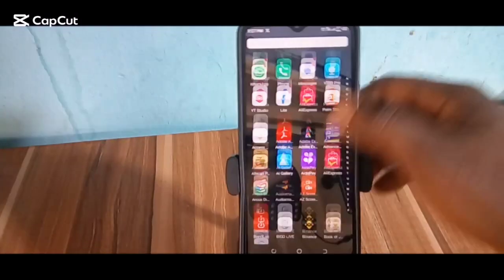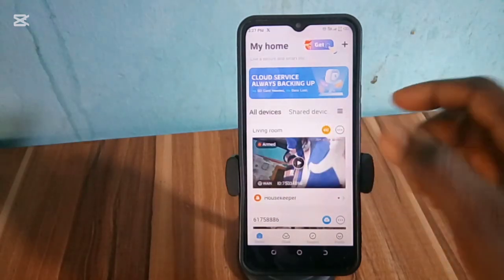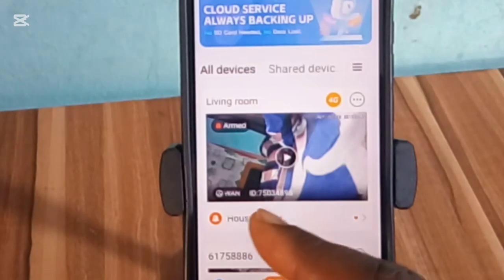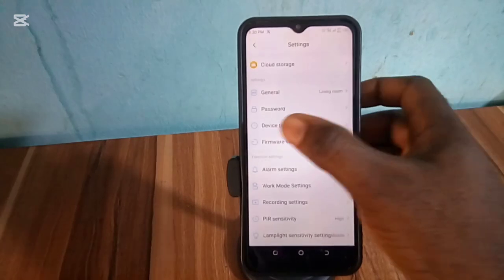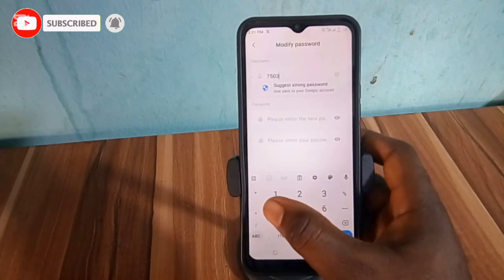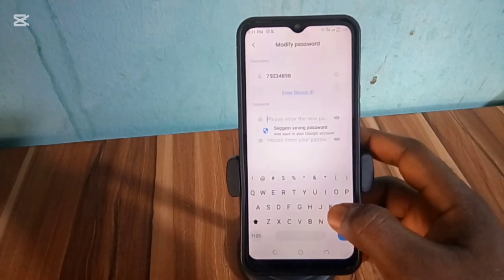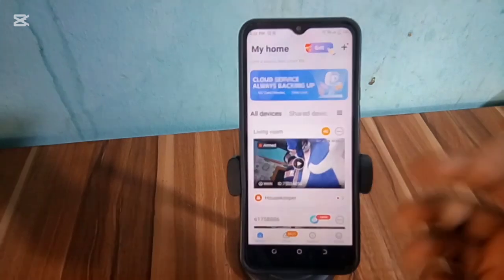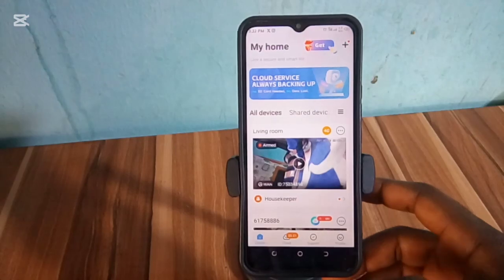How to Change V380 CCTV Camera Password.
Are you looking to update or reset your V380 CCTV camera password? In this video, I'll guide you through the step-by-step process to change your password and enhance your security. Whether you’ve forgotten your password or just want to update it, this tutorial has got you covered!

📌 What You'll Learn:
✅ How to access the V380 app
✅ Steps to change or reset your password
✅ Tips for creating a strong password

📌 Need more help? Drop your questions in the comments!